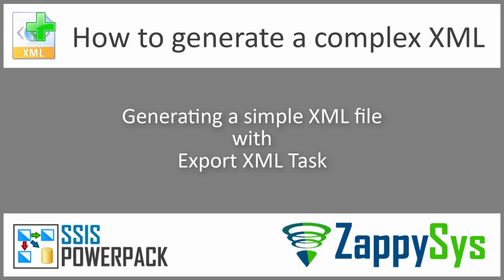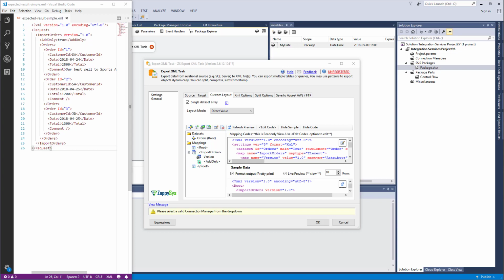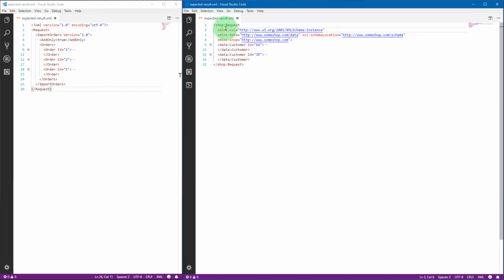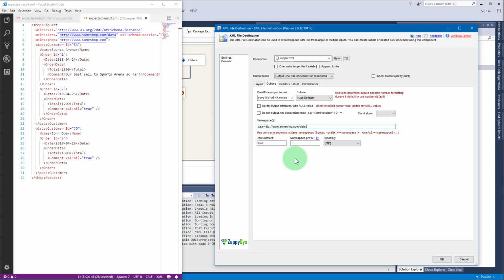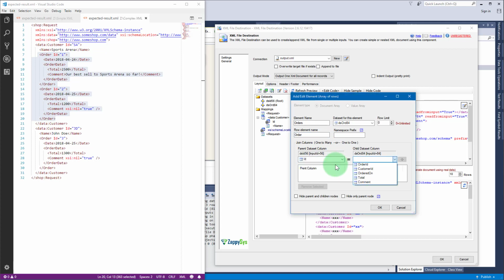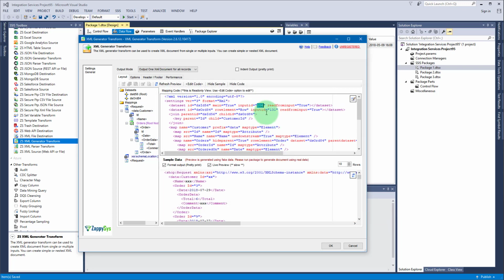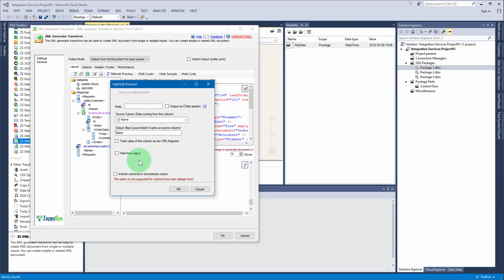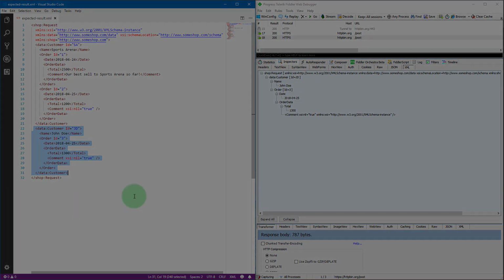Tutorial - Create XML file using SSIS Task / POST to SOAP API URL / Export XML data from SQL Server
In this video you will learn how to generate a complex XML using SSIS (Create XML file using SSIS Control Flow Task / Data Flow Component). You will find this video helpful if you want to export XML data from a SQL Server (or other source e.g. Oracle, MySQL, DB2) to an XML file, you will also learn how to POST XML data to SOAP Web Service URL or  submit XML-based REST API URL..

To see all SSIS XML Tasks and other REST / SOAP API related components check this

SSIS Components used in this Video
ZappySys PowerPack provides these components to deal with various XML generation scenarios:

* SSIS Export XML Task
* SSIS XML File Destination
* SSIS XML Generator Transform

In case you are watching this video but want to read XML files, use SSIS XML Source component or SSIS XML Parser Transform to parse XML from upstream column.

SSIS Export XML File Task
Use Export XML Task when you want to export XML from a database with great performance. Export XML Task supports SQL Server or any other database that you can connect to using ODBC or OLEDB drivers. You can export XML to a file, Azure Blob Storage, Amazon S3 Storage, SFTP or FTPS. With Export XML Task you can export a table as is with minimal configuration or export to a custom layout XML.

Features:

* Export multiple tables/views to XML files (e.g. Sales% or do SalesJan|SalesFeb)
* Export SQL query output to XML file
* Inbuilt Layout Editor for creating complex XML with nested structure (Document Array, Value Array, Nested attributes
* Automatically Split exported XML data into multiple files by Size or Number of records
* Automatically Split exported XML data into multiple files by Split By Column (e.g. SplitBy=Country will create new file for each country)
* Support for Compression and Append
* Create Multi content XML documents
* Support for SQL Server 2017, 2016, 2014, 2012, 2008 (32/64 bit) and now Azure Data Factory
* Articles/Tutorials: XML related articles

XML File Destination is very similar to Export XML Task, except that it can use  anything from upstream in a Data Flow and then save an XML to a file. XML File Destination, as well as Export XML Task and XML Generator Transform, which I will speak about in a moment, all support multiple data inputs. It means that you can have, for example, Customers as one input, Orders as another, and then join these two on a key to write customers with all their corresponding orders as child elements.

Features:

* Generate complex XML document from single or multiple inputs
* Easy to use drag & drop layout Editor for creating complex JSON with nested structure

Finally, use XML Generator Transform when you have data coming from upstream in a Data Flow and yet you still need to pass the generated XML downstream. For example, you want to generate an XML that you need to save to a database or submit it to an XML-based API.

Features:

* Create simple or nested XML documents inside DataFlow Task using simple drag and drop approach
* Ability to create nested XML from Multiple datasets
* Ability to create single XML document for all input records or create one document for each input row from ROOT dataset
* Preview XML structure as you change layout on User Interface
* Ability to join different type of datasets (e.g. SQL Server, Flat File, Excel) to create parent-child relation for nested XML

SSIS Web API Destination
SSIS Web API Destination can be used to POST data to any API end point such as JSON API (i.e. POST to REST API) or POST to XML API (i.e. SOAP Web Service). This task provides several advanced options which makes it possible to connect virtually any API Service.

Features:

* POST data to any API endpoint without coding (Read more…)
* Support for windows / basic authentication, client certificate and OAuth (Read more…)
* Support for File upload, REST API POST using Multipart/form-data (Read more…)
* Support for Cookies  (Read more…)
* Support for Response Output (includes ResponseText and StatusCode)
* Support for Error Output (Redirect failed request)
* Support for easy Test UI (see request/response)